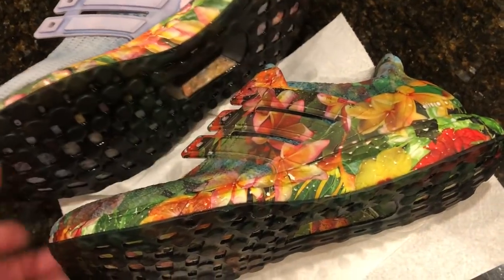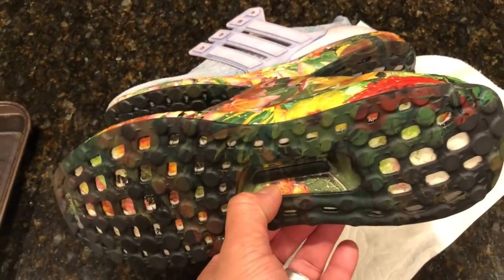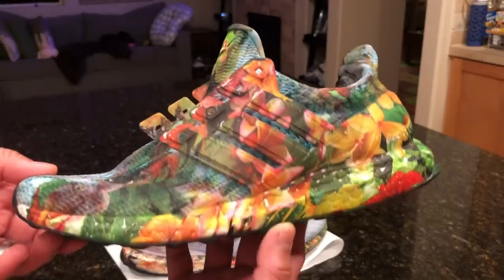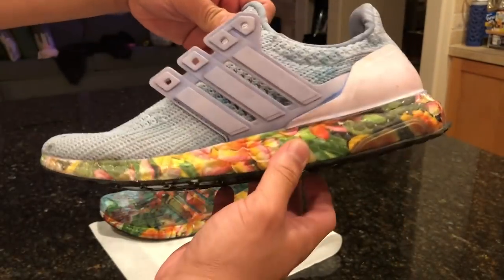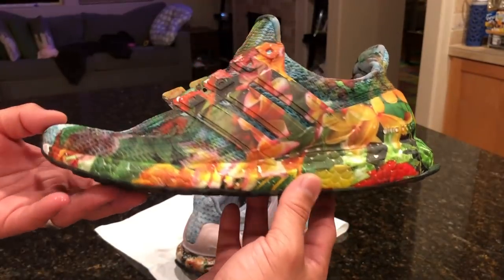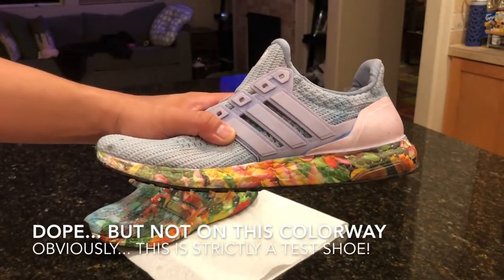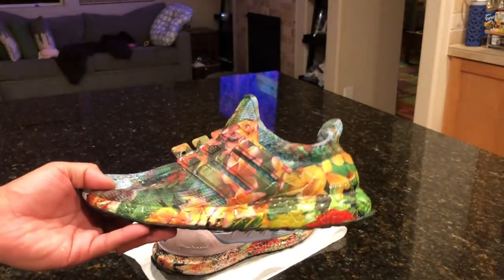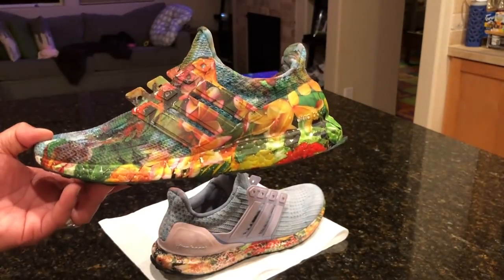HYDRO DIP SHOE EXPERIMENT!! ULTRA BOOST FIRST TRY!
buy stuff for hydrodipping here:
Hydro Activator spray
Painters Tape

I plan on doing more of these! if you like the idea, like the video!
I have wanted to hydro dip since I learned of this 2 yrs ago from some pros that customize NFL & MLB cleats for Nike (Recon) and I wanted to work with them on this, hopefully I will be able to in the future!
I bought this dipping set from a company and wanted to try this out!

I chose 2 different prints I really liked and this was my first test.